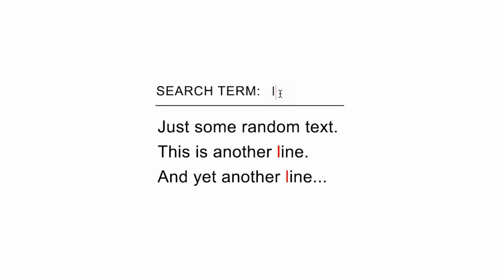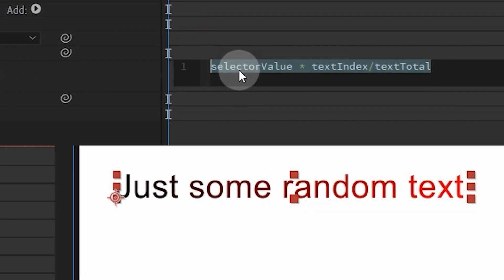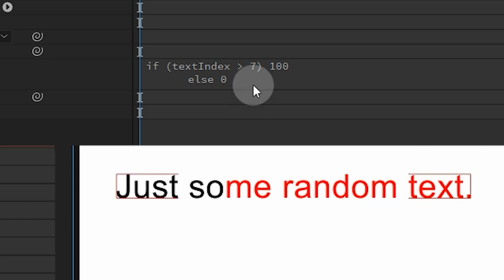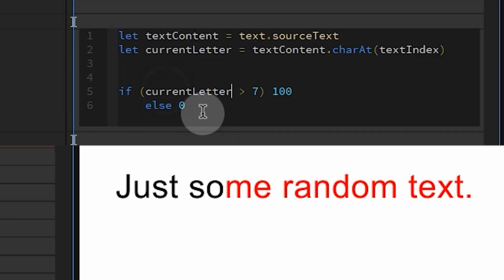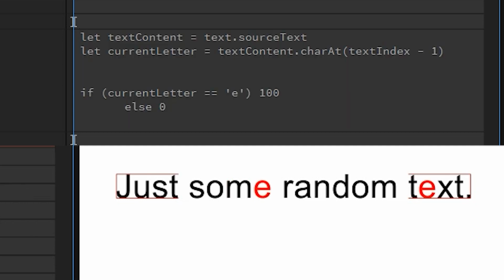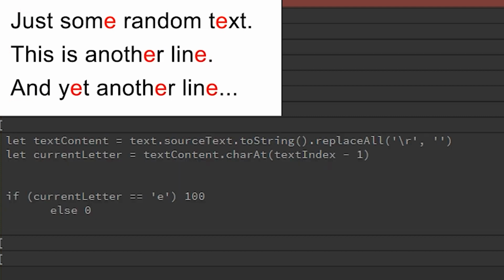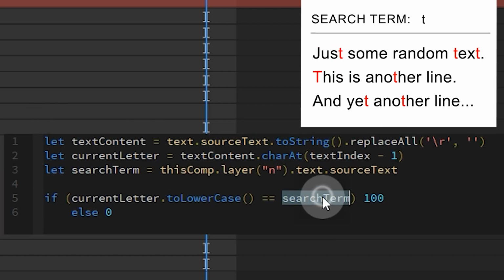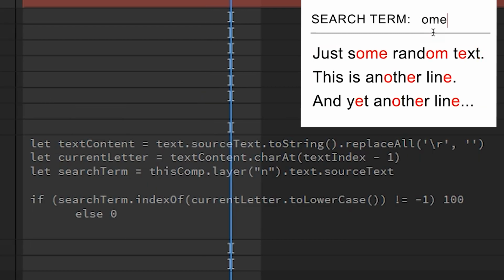AE Expression Selector - Highlighting Letters in After Effects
This video showcases one of the use cases of the expression selector in aftereffects.